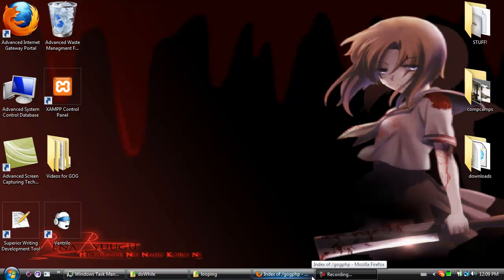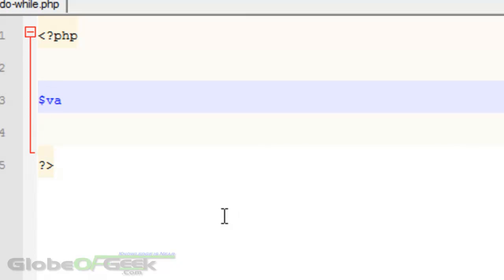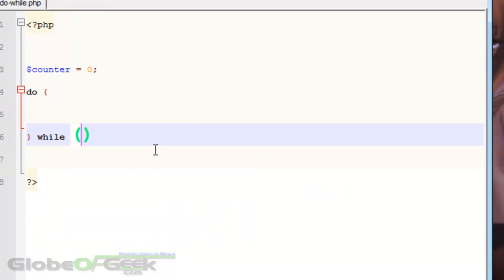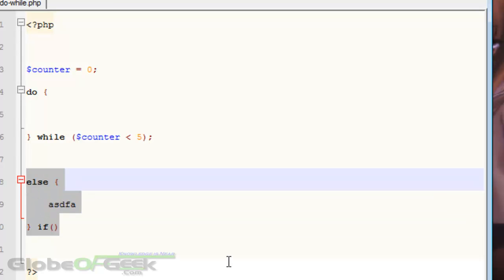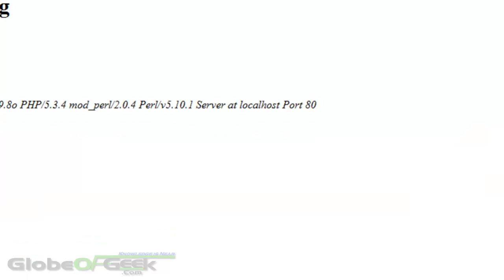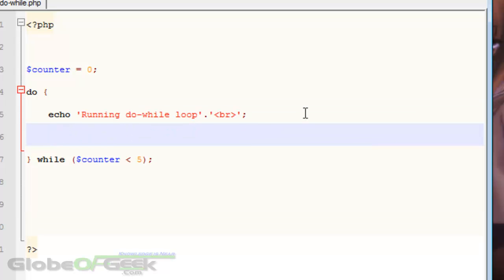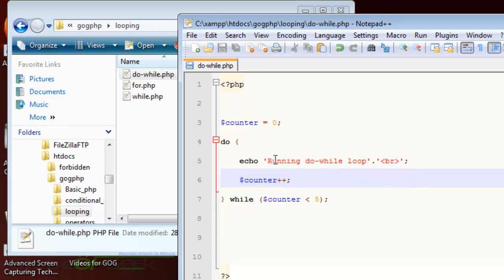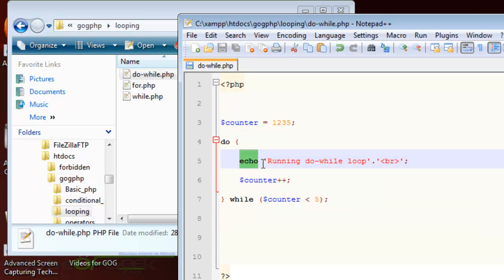GoG's Guide PHP 38 - Do-While Loop